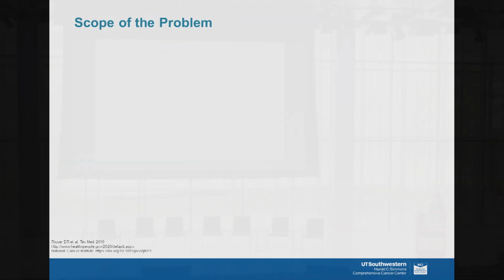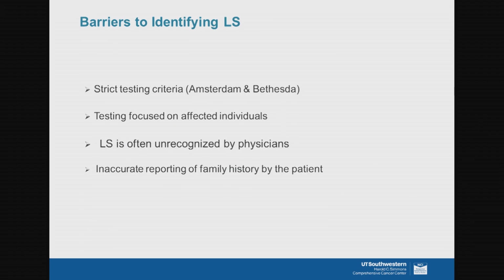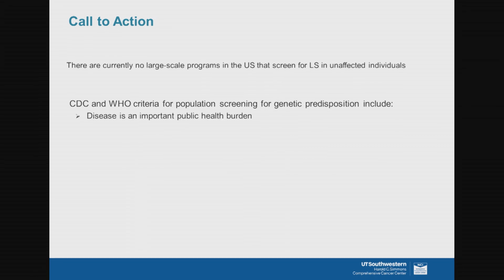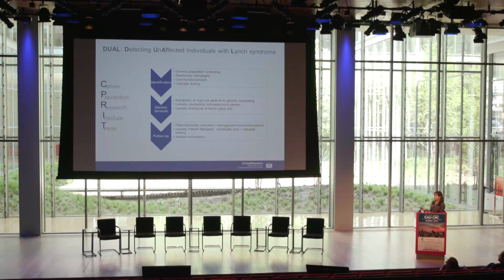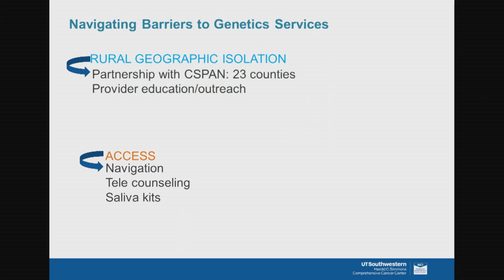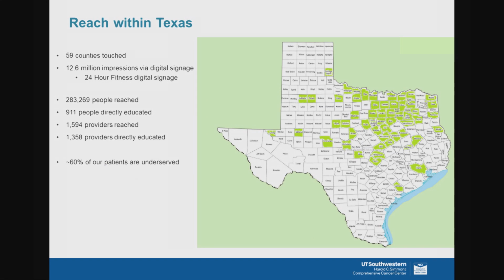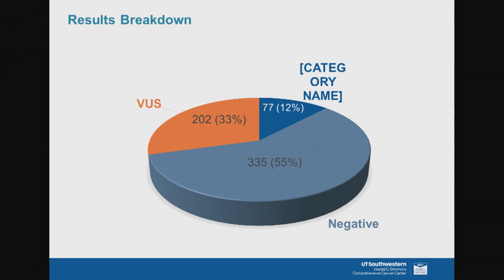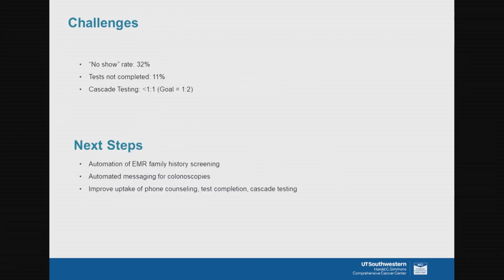Detecting Unaffected Individuals with Lynch Syndrome DUAL Sayoni Lahiri, MS, CGC, UT